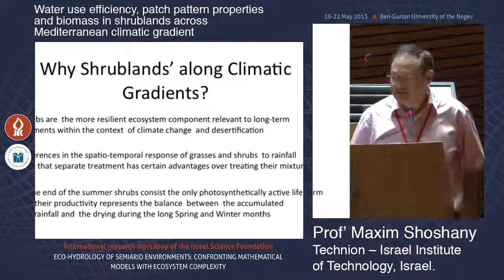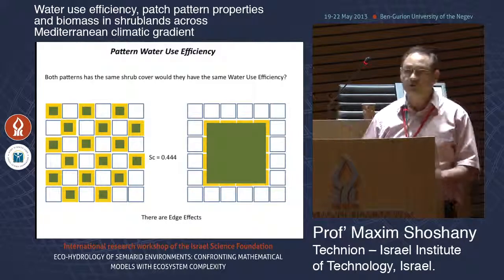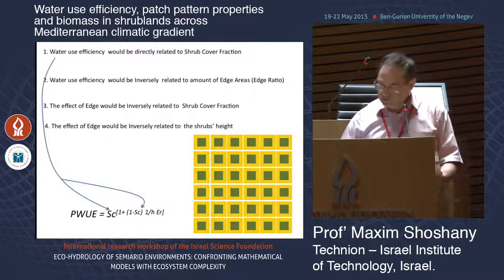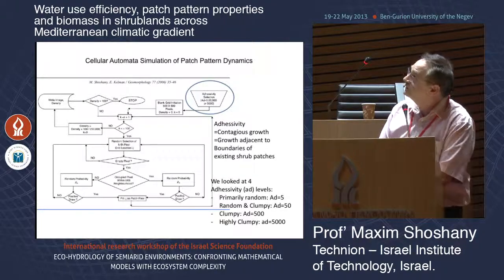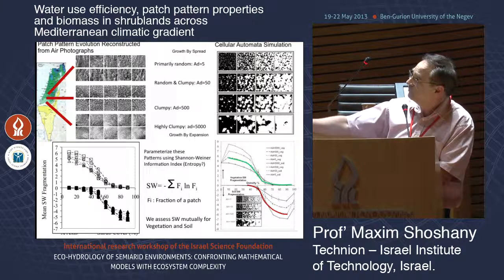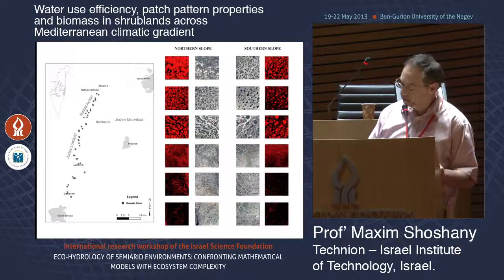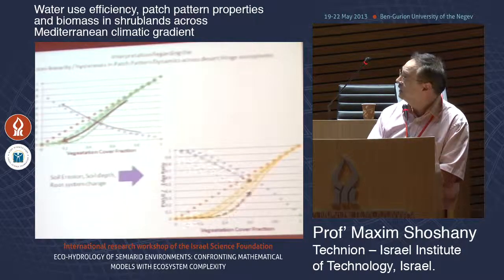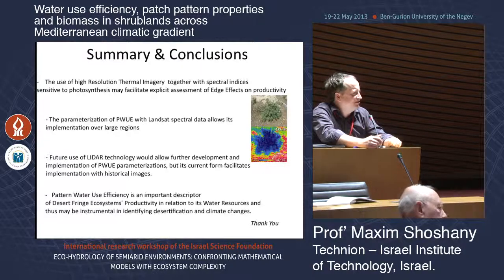Prof. Maxim Shoshany: Water use efficiency, patch pattern properties and biomass in shrublands